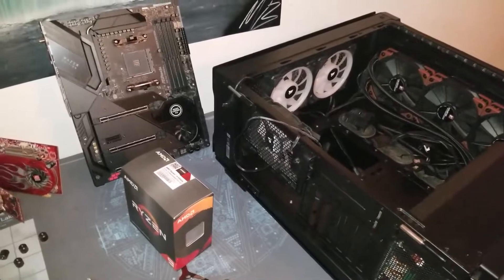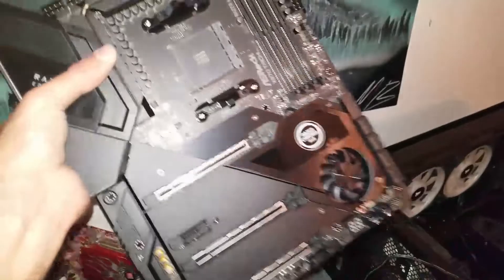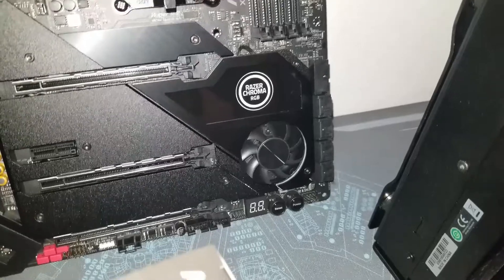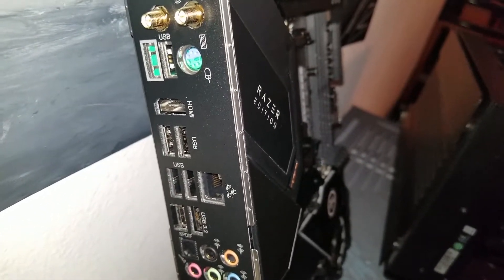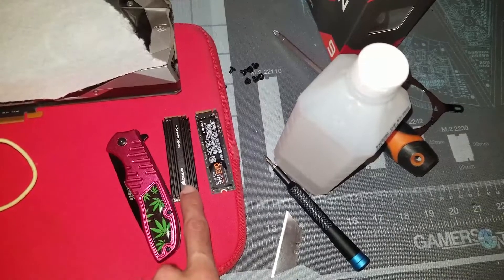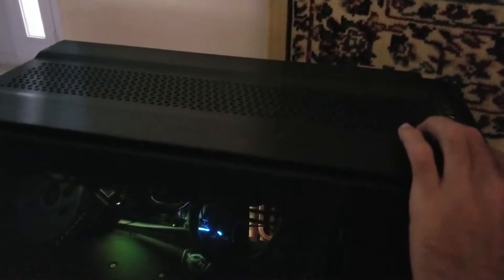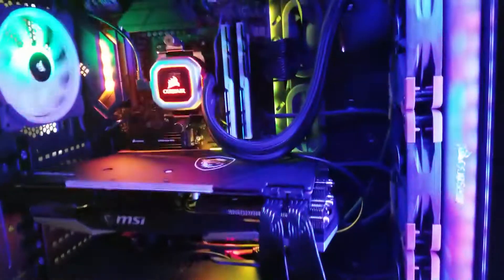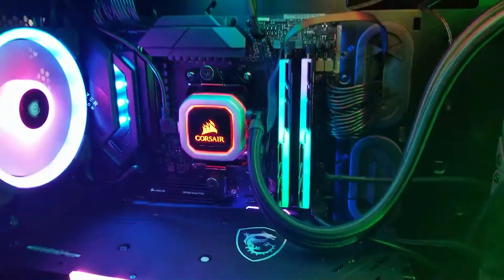Ryzen 5900X and Asrock x570 Taichi Razer Upgrade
I recently upgraded my main system with the parts listed below, now I know I did not show the actual build process but the main feature of this video is the Asrock X570 Taichi Razer build quality and the over aesthetics of the system. While not my first choice of motherboards, I was thankfully able to get my hands on a Ryzen 5900X through the Newegg Shuffle. I hope you are able to get the hardware your seeking, good luck and take care!